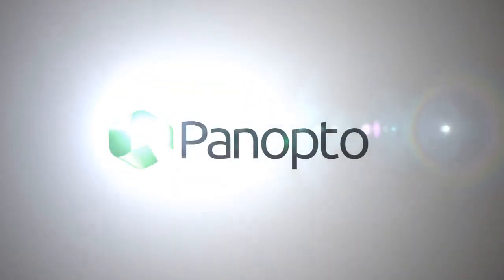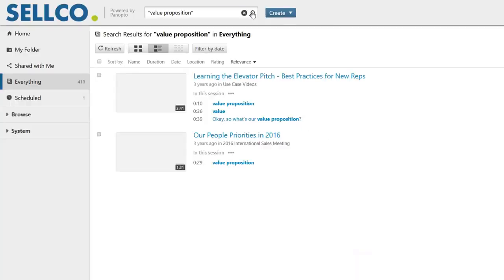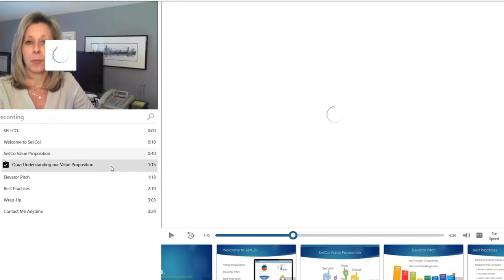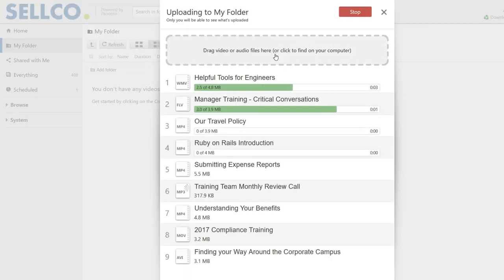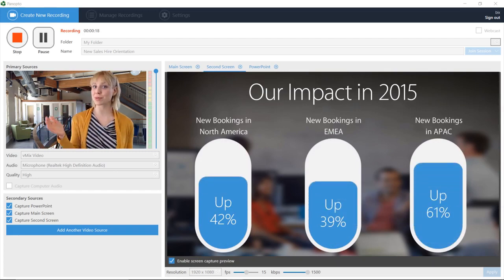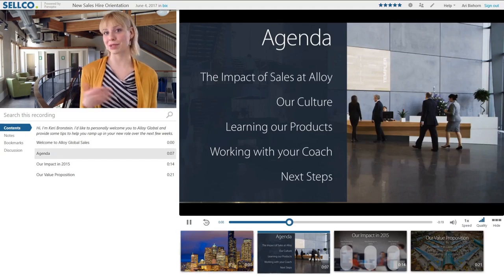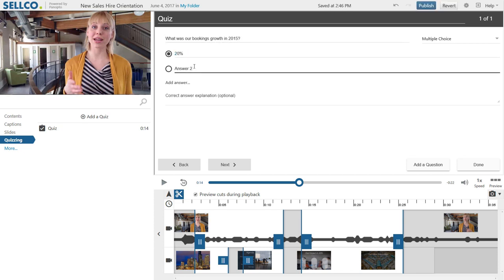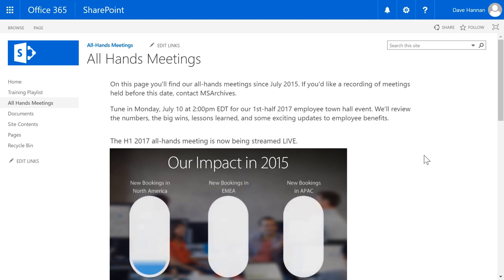Panopto Video Platform - Lecture Capturing Solutions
Panopto a leading video platform for training, teaching, and presenting. Since 2007, we’ve helped businesses improve the efficiency of their training efforts, reduce costs, and improve employee productivity through the use of video.

Today, our software is used by industry leaders like GE, Qualcomm, IBM, VMWare, Unilever, Siemens, and New York Life to record training, onboarding, and social learning videos; live stream corporate events; and publish their videos to a secure “corporate YouTube” for employees